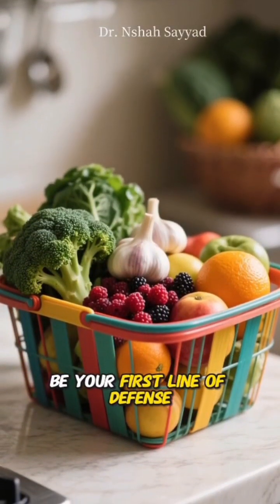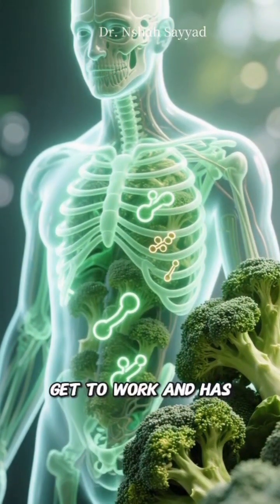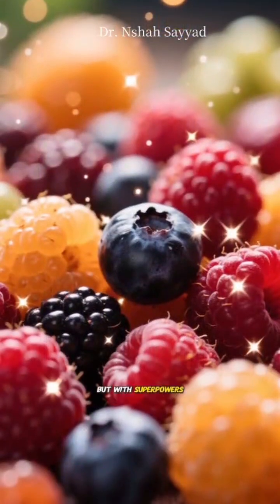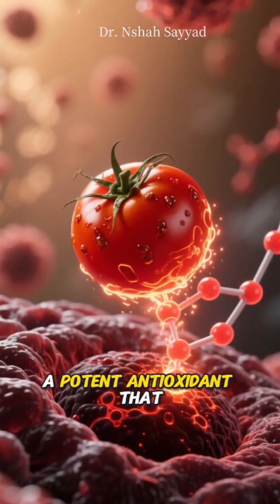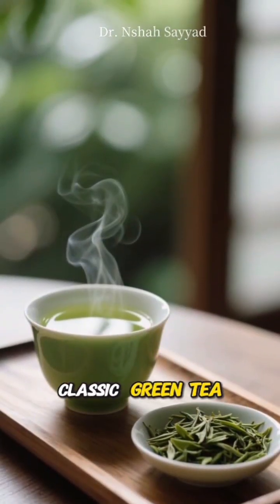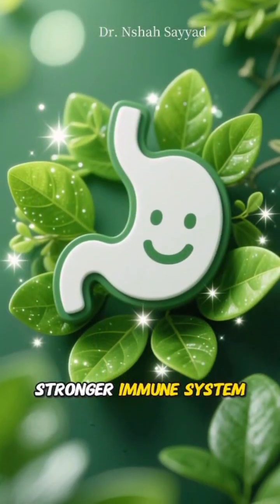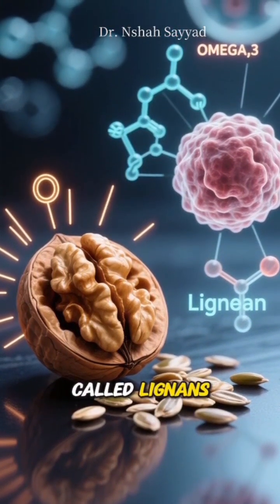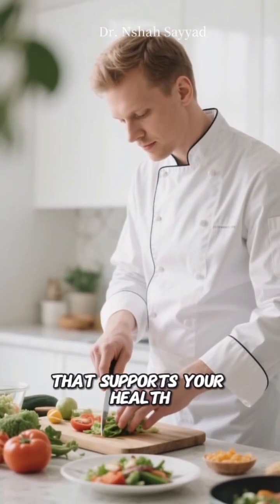Top 10 Cancer-Fighting Foods Backed by Science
Want to eat smarter and fight cancer naturally?
Discover the top 10 science-backed foods that help your body defend against cancer. From broccoli’s detox power to turmeric’s anti-inflammatory magic, this video breaks down how everyday ingredients can support your health—without the jargon.

🍅 What You’ll Learn:
- How antioxidants protect your DNA
- Which foods reduce inflammation and tumor growth
- Easy ways to add these ingredients to your daily meals
- Real science explained in simple, engaging language

🥦 Whether you're curious, health-conscious, or supporting a loved one—this video is for you.

📚 Sources & Studies Mentioned:
- National Cancer Institute
- American Institute for Cancer Research
- Peer-reviewed journals on nutrition and oncology

CancerPrevention